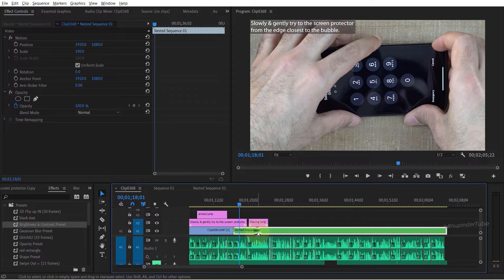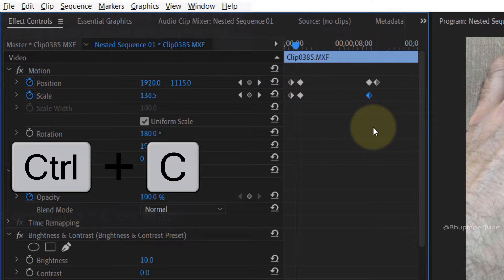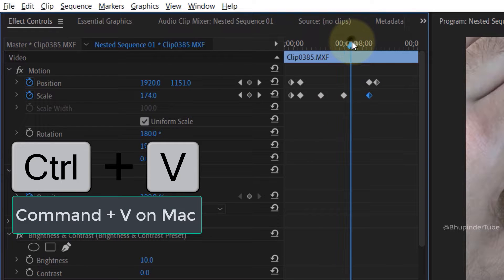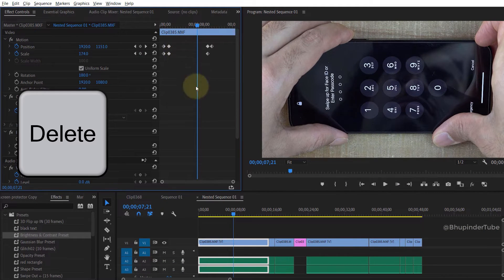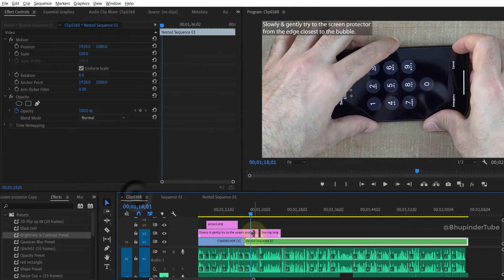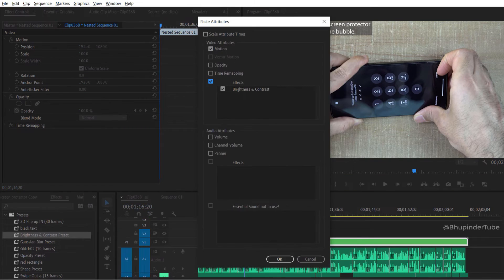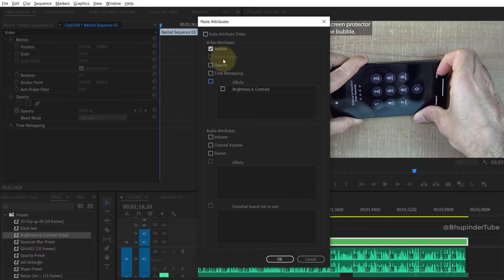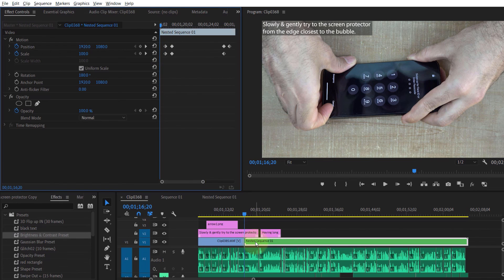Copy and paste keyframes from one clip to another in Premiere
Copy & pasting keyframes from one clip to another clip is different than pasting in the same clip. To learn the difference & how to paste keyframes to another clip, watch this video.

It's really easy to copy and paste keyframes on the same clip. Simply right click on the keyframe and select "copy" or Ctrl + C for Windows or Command + C for Mac, and then right click anywhere and select "paste" or Ctrl + V for Windows or Command + V for Mac to paste the keyframe. You could select multiple keyframes by drawing a box around the keyframes. However, to copy & paste keyframes to another clip, you'd need to right click on the clip itself in the timeline and then select copy. Then, select another clip (could be in another sequence), and then right click on that clip and select "paste attributes". Uncheck attributes that you don't want to paste, and just select "motion" and then select "ok" to paste the keyframes to another clips. Done!

I made the above video concise to help the fellow Pr users. More related videos below!

Copy & paste keyframes on the same clip - 0:00
Copy & paste keyframes to another clip - 0:21